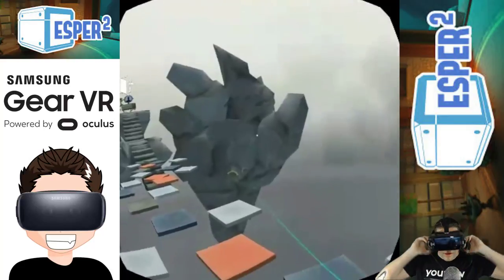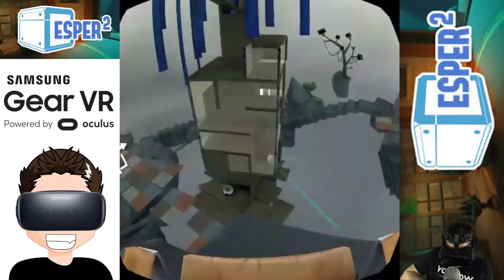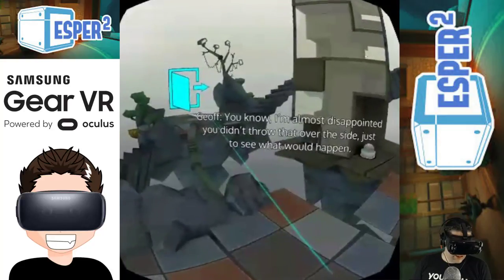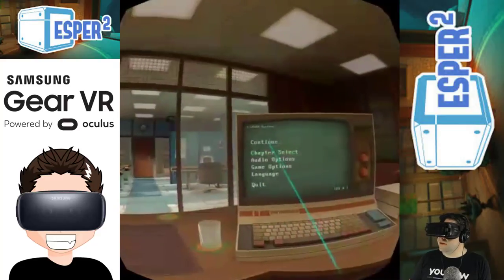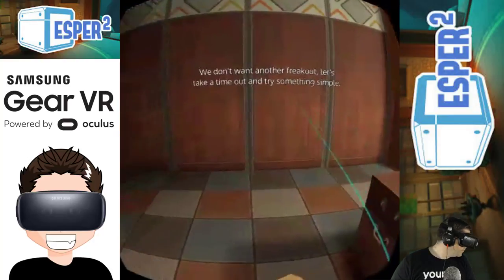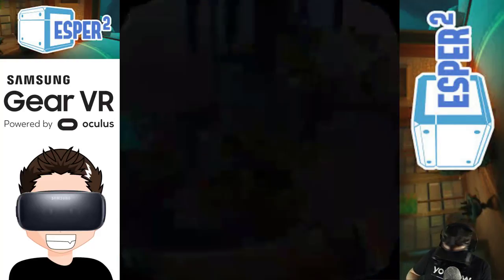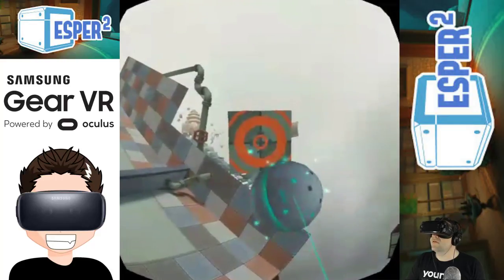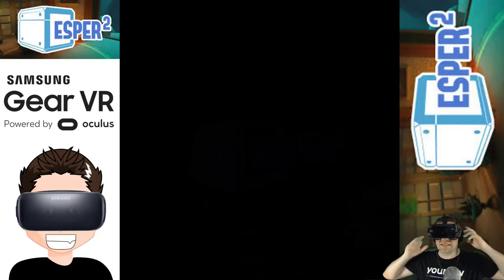VR Gear - ESPER 2 - Ep3 - Crazy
i think we are on chapter 4. maybe BUT we are back at it with Gear VR ESPER 2, and this amazing game has my attention on end! This game is amazing. I love it love it love it. we attempt one of the puzzles and get the ball stuck behind the TV NOOOOOOO and now i have to reset and do this level over. BUT that doesn't take long. LOVE YOU ALL!!!